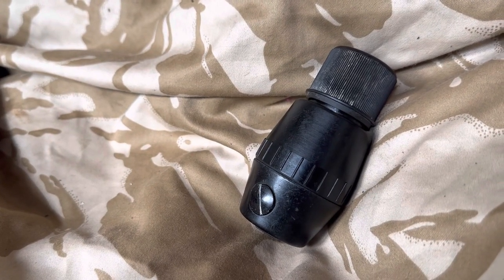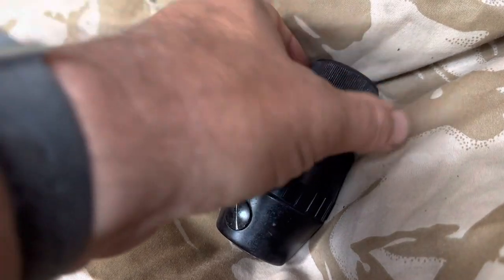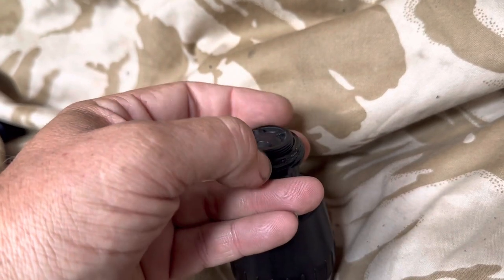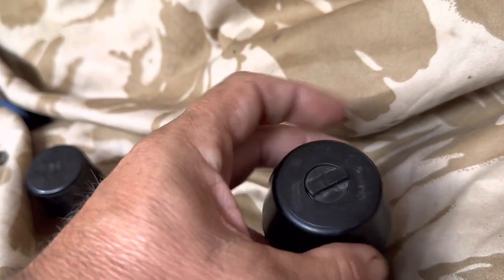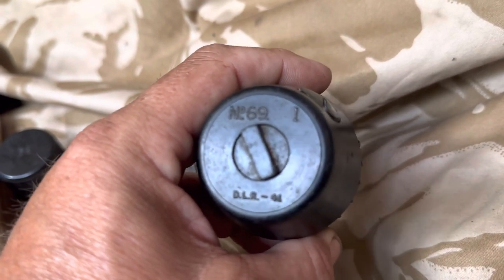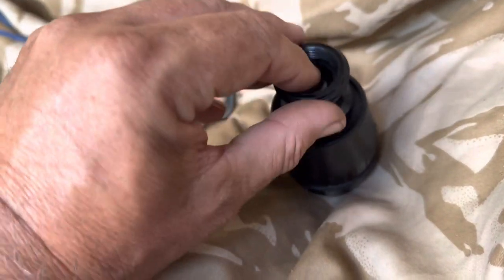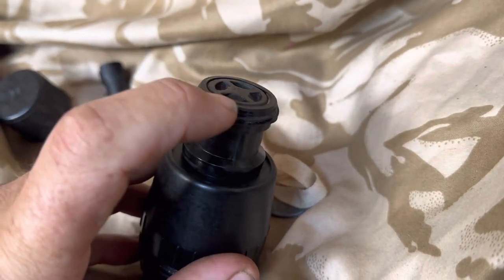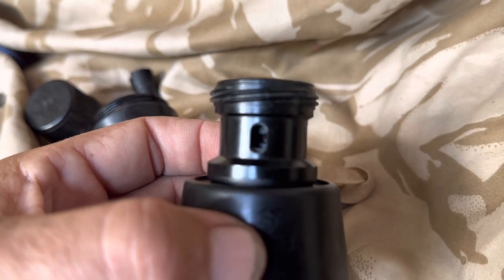British WW2 69 Grenade (Inert) in practice and HE config.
Short video explaining the function of British WW2 no 69 MK I Grenade in practice and High Explosive configuration.
The practice/drill version was painted white, with DRILL marked on in black.
H.E. Version left black with Red “XXXX” around top half of body, and green band around lower half denoting HE filled. White letters on green band BAR indicated a Baratol filling, LYD a Lyddite filling.
HE Grenade usually also marked up with lot numbers.

This grenade marked DLR 41 denoting manufacture by De Le Rue, London in 1941.
This grenade was only produced as a Mark I.

Was a bit fiddly doing this video one handed!